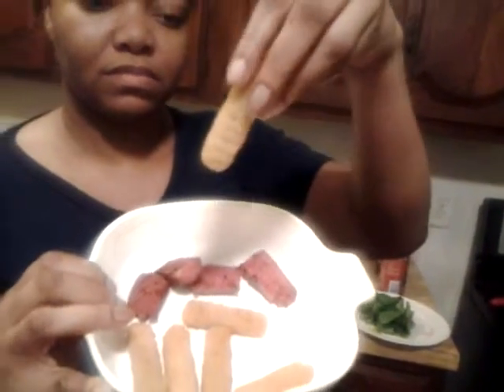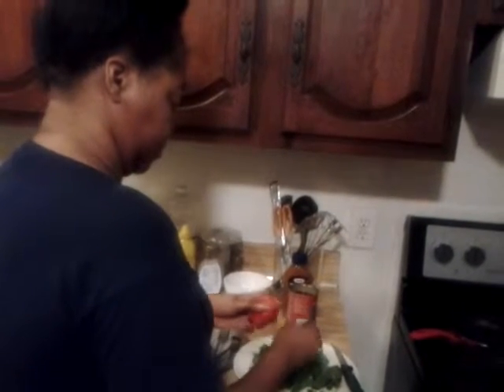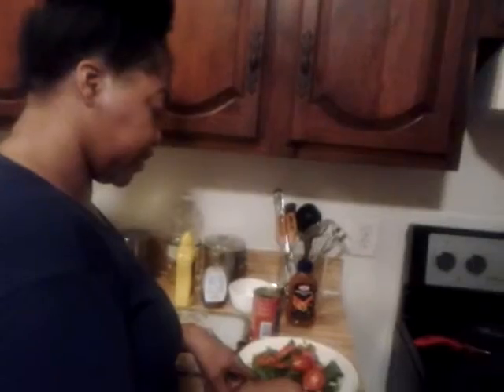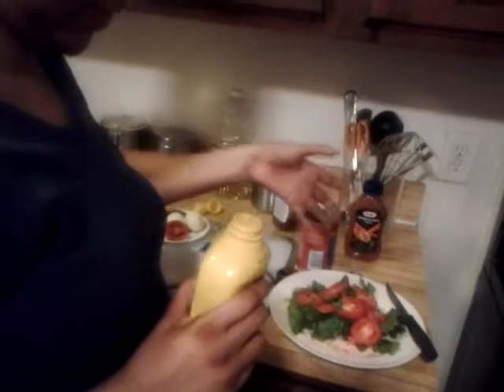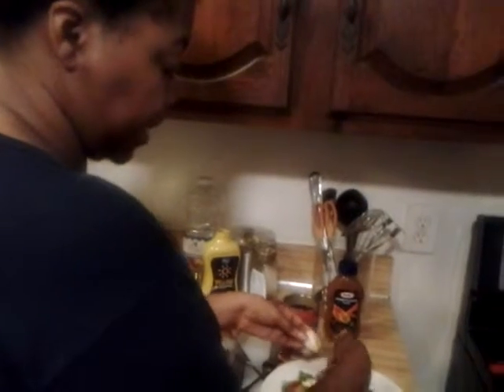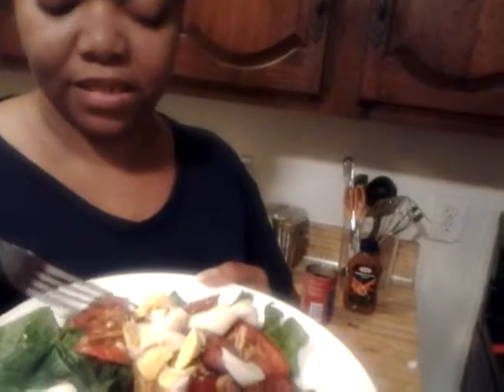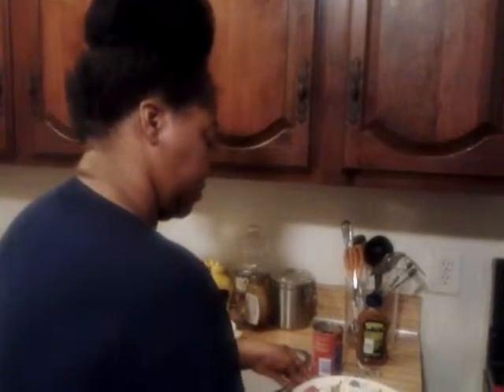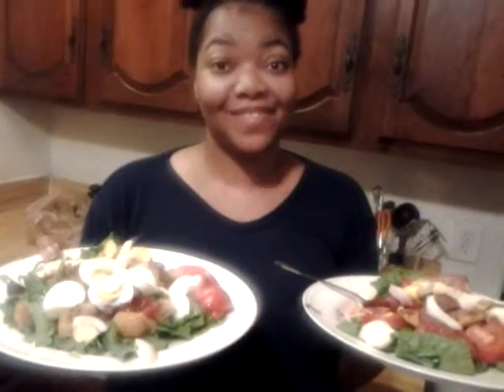Making two beet salads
1 can beets sliced (only 6 slices used in the video)
 2 tablespoon mustard
 2 tablespoons Honey
 3 boiled eggs
 5 cups romaine lettuce chopped
3 tablespoons sweet & sour sauce
1 pkg turkey butterball sausage (4 pieces were used in the video)
1 bag fish sticks (5 fish sticks were used in the video)